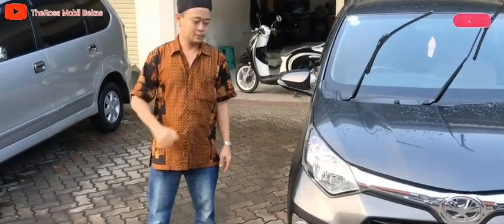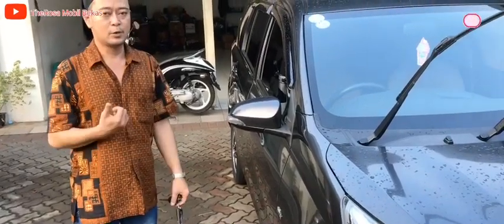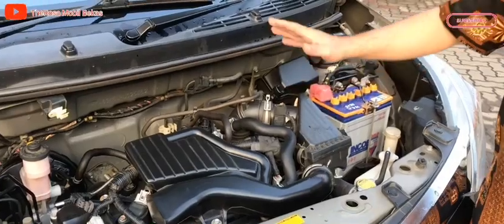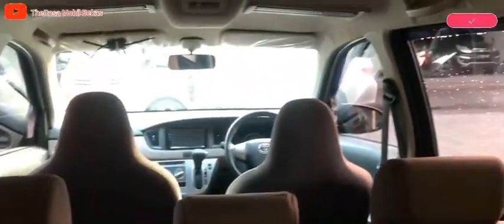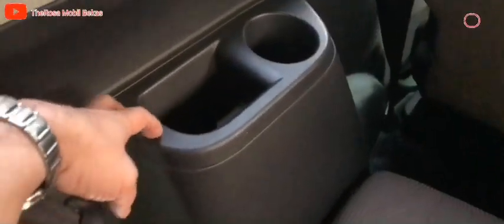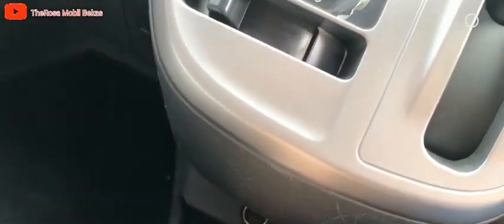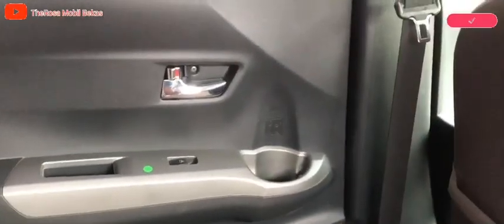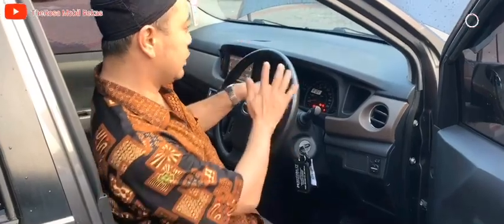“Mobil Bekas Murah” Toyota Cayla G Metik 2017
Bismillah

Assalamu alaikum
Chanel saya Derosa MobilBekas

pada kesempatan ini saya
menawarkan Toyota Cayla G Tranmisi Metik
Tahun 2017 Km 58 ribu rendah
Pajak Juli 2021 Panjang
Dp 15 Juta
Angsuran 3,055x47 Bulan

sy dengan dedi

Semoga Kebaikan Sobat-sobat
dibalas oleh Tuhan YME
Amiiin,

Terimakasih

*unit sold out